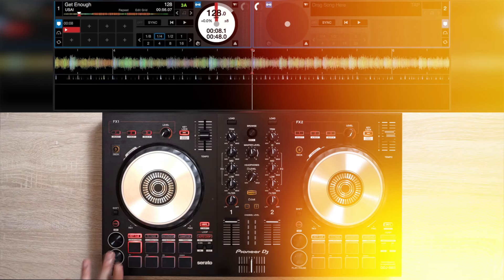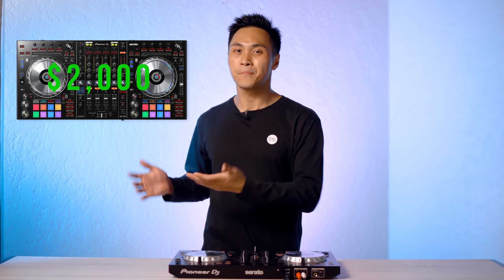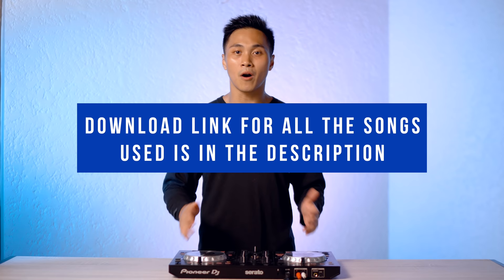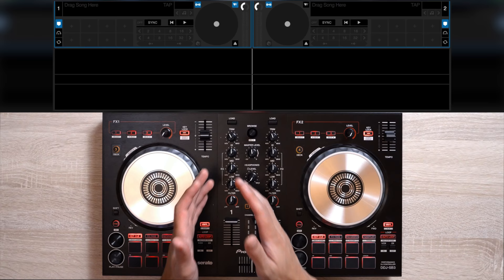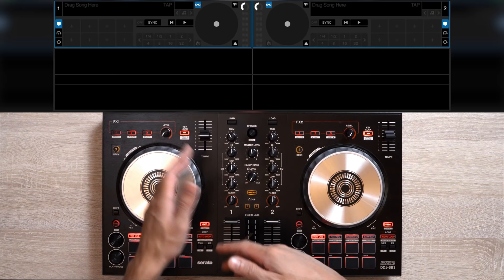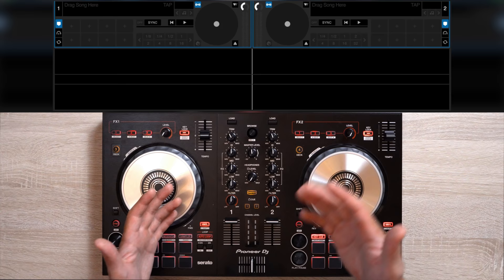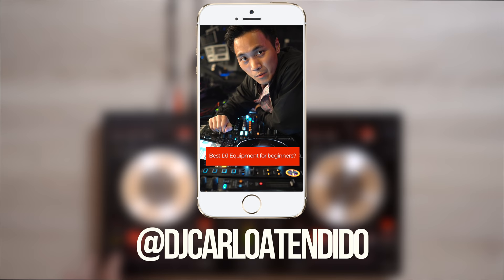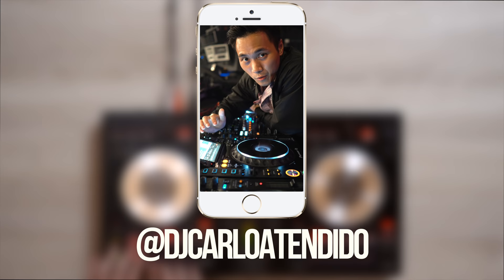$250 DJ Controller WORKS like $2,000 DJ Controller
DJ Controllers can do more than you think. Some may just seem to offer “basic” functions, but underneath that, lies alternate/secondary functions which are exactly the same gimmicky functions that premium are advertised to have.

In this video, I’m gonna teach you how to access these functions and features, and use em’ practically in a gig.

THE DJ CONTROLLER I USED IN THIS VIDEO!

EVERYTHING I own to DJ!

DJ Equipment I Use:
► Backpack I use for DJ’ing:
► Add on controller for DJ’ing on the go (Serato):
► Best Budget Turntables EVER:
► Best Budget DJ Mixer EVER:
► Best Turntables EVER:
► Best DJ Mixer EVER:

► SCRIPT

Now, DJ controllers mostly do the same thing which is play and mix music, but what separates equipment apart are the  gimmicks they have. Some have limited features and some have everything.

But gimmicks can only go so far in the real world, and when it comes to DJ’ing in front of an audience who doesn’t care about how many decks you use or what oscillation you’re activating.

Modes like:
1. Beat Roll Mode
2. Beat Slicer Mode
3. Slip Mode

Really shine. And these gimmicks are not only available in premium controllers but most beginner controllers as well.

So how do you access these functions? Simply press the shift button and select the alternate function you want to access.

And press shift, then, that button again to deactivate it. You can see these alternate functions by looking under the label of these buttons

So for example:

If you press shift then vinyl, you access slip mode. as indicated on our software here.

And slip mode basically lets you manipulate the track playing, but instead of disrupting the playback of the song with you messing around with it. It’ll still keep on time.

This is an easy way to compliment your track with vinyl breaks and small scratches here and there.

Next feature I wanna talk about is the roll mode. And what roll mode does is that it manipulates the beat you activate it on and can make the beat repeat in multiple ranges.

It’s a cool way to compliment the song and to sorta remix on the fly

So on the DDJ-SB3 it’s located right under the FX FADE  button.

Now, the last feature I wanna talk about is the beat slicer mode. And in the beginning I personally hated this mode, because I simply didn’t know how to use it, but after messing around with it, I’m glad to say that this mode is by far my favorite because it’s basically beat roll mode + slip mode mixed into one mode plus more.

So beat slicer mode allows you to chop a section of your track into 8 slices on the fly, which are then controlled using the 8 pads available on your controller

AND TO access it on the DDJ-SB3, simply press shift then the pad scratch button